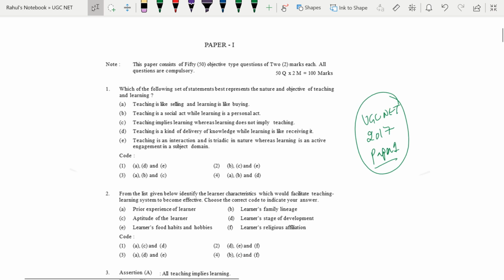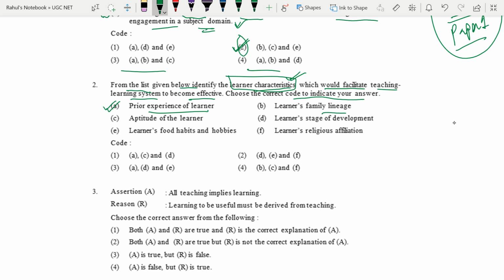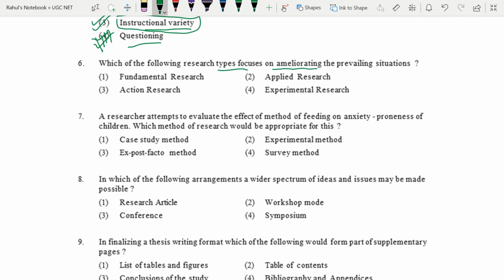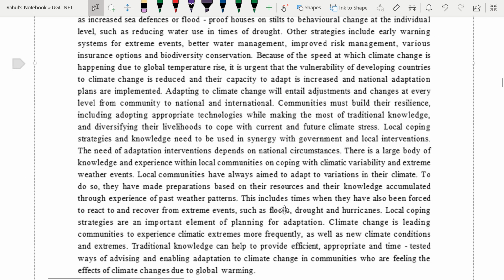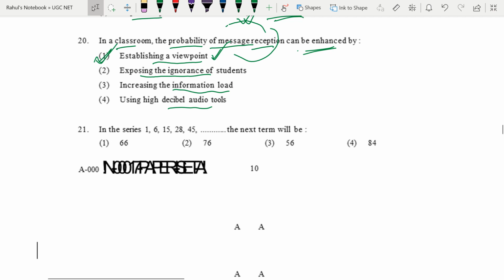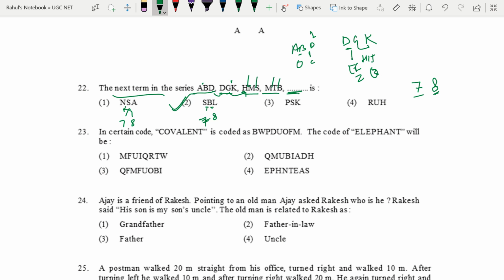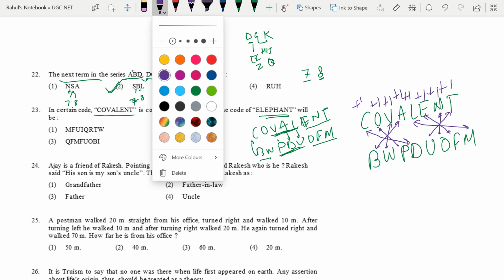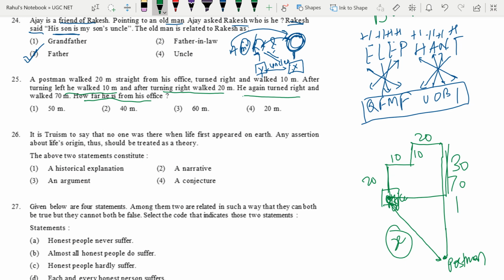Detailed Solutions Of UGC NET PAPER 1 (Year 2017) | Practice Session For NTA UGC NET Exam [Q1 - Q25]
Complete and detailed video solutions of UGC NET's Paper 1 of November 2017 For Upcoming NTA UGC NET's Preparation is here for pacing up and boosting your preparation up to the points.

As, solving previous years papers are very important to crack UGC NET exam as it makes you aware with the latest patterns of the paper so that you can attempt it in exam without loosing any time.

For getting good rank and score good marks in UGC NET exam candidates are advised to solve and go through atleast previous 5 years papers.

We are trying very hard and working day and night to make these sessions for your preparation, hope you will find it useful and gain handful amount of knowledge from here, which will be helpful for your exam preparation and to score better and good marks in your upcoming exams.

"UGC NET Paper 1 Solutions"
"Previous Years UGC NET Papers Solutions"
"UGC NET Free Video Lectures"